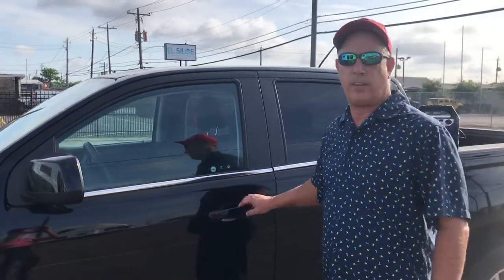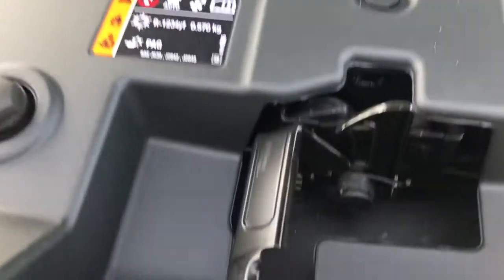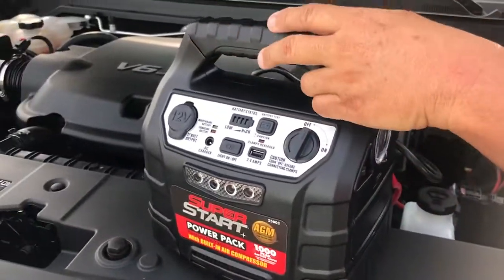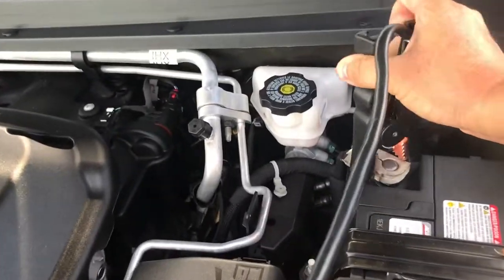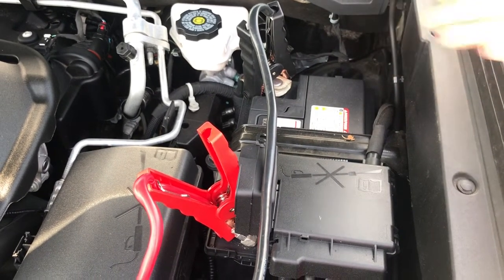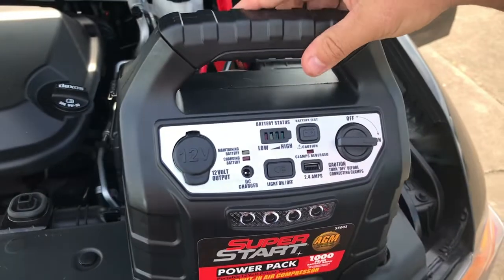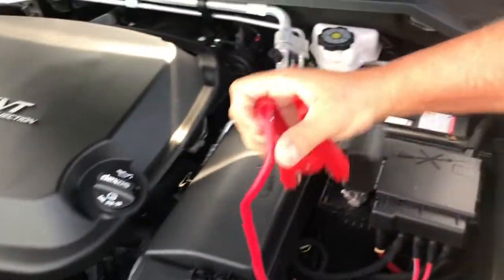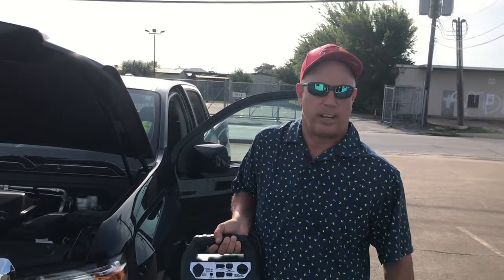Jump Starting a 2019 GMC Canyon